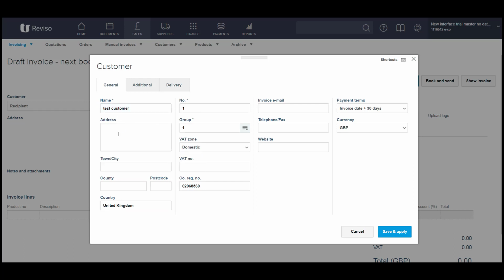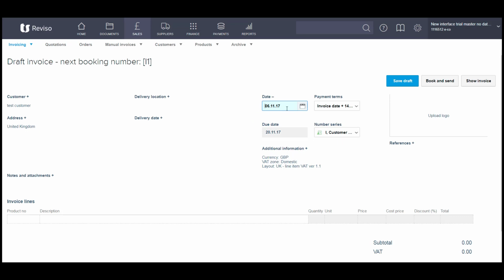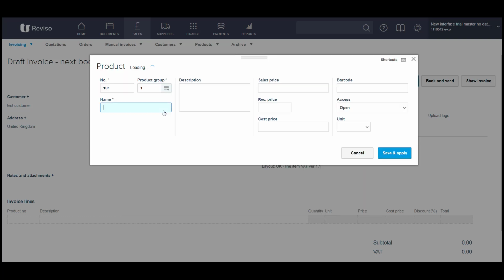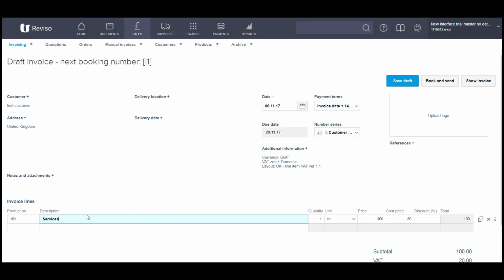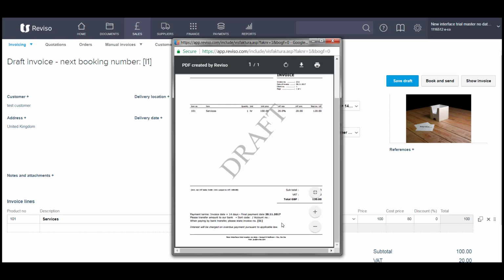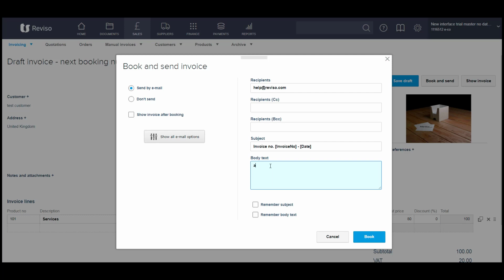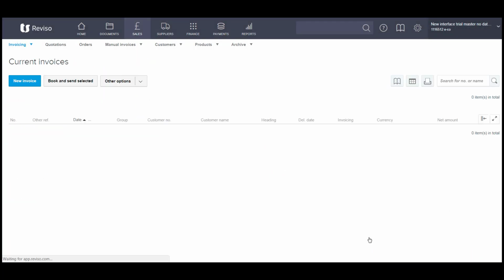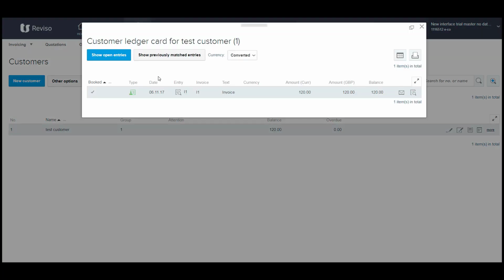Creating your first invoice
Find out how to create your first sales invoice in Reviso. It is fast and easy!